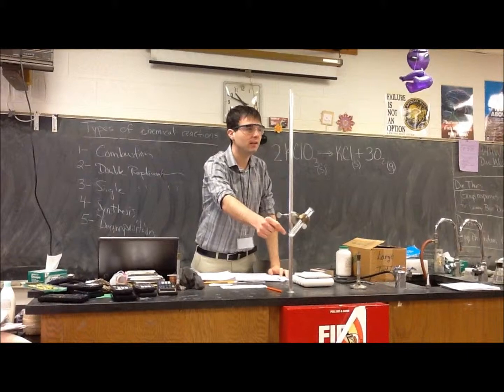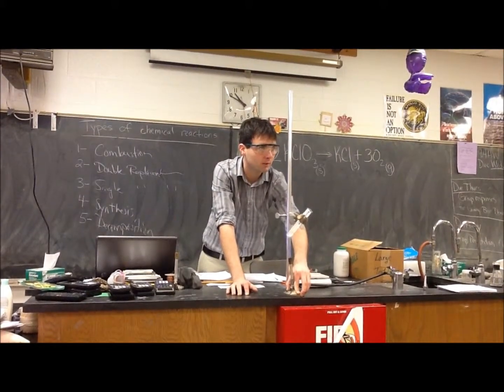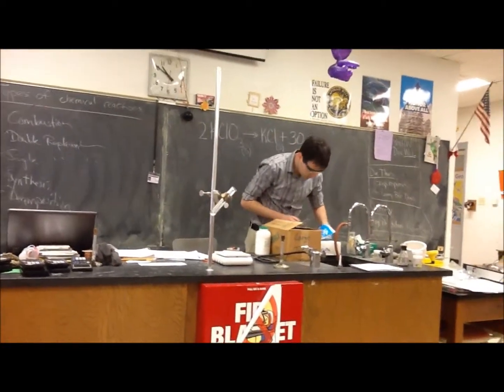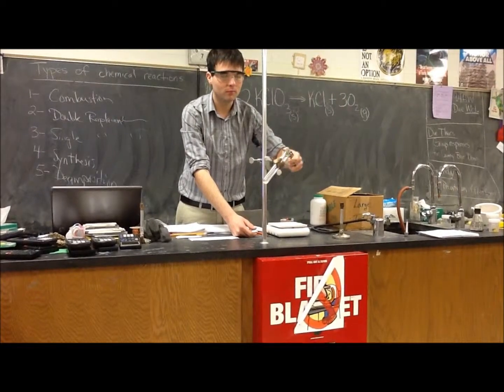Pyrotechnic Gummy Bear- Inquiry Activity